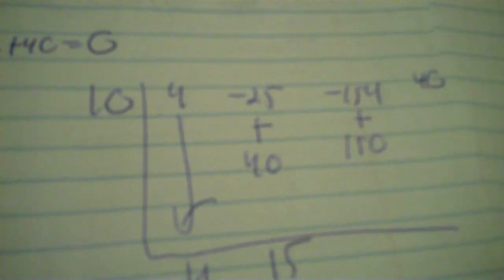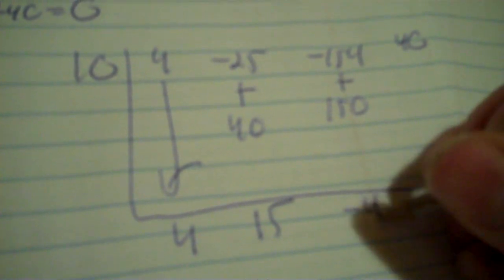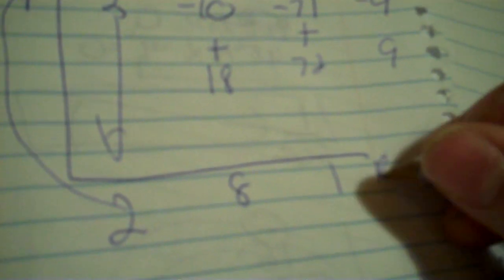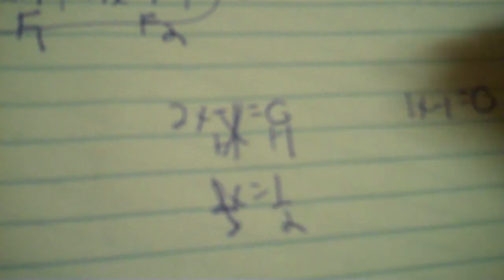Algebra 2 5 7